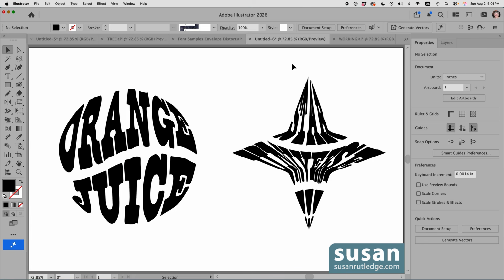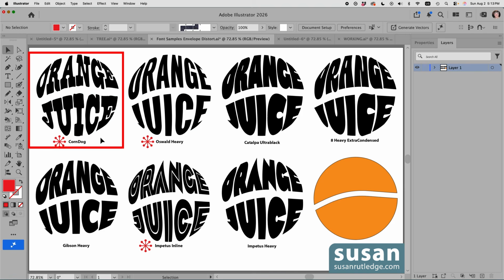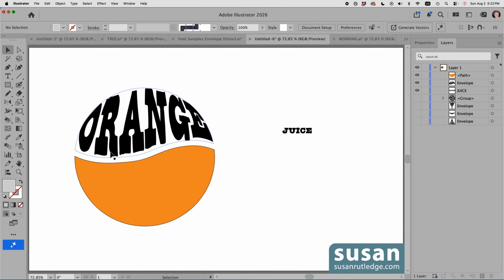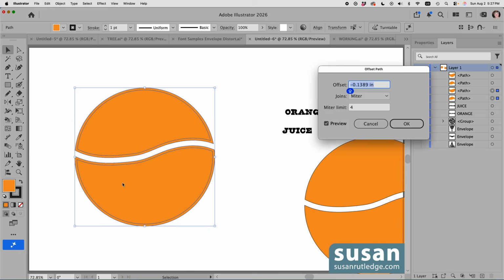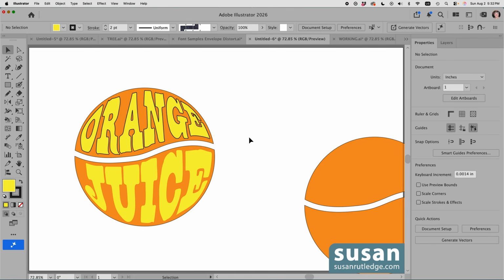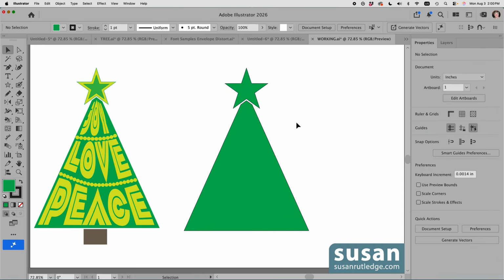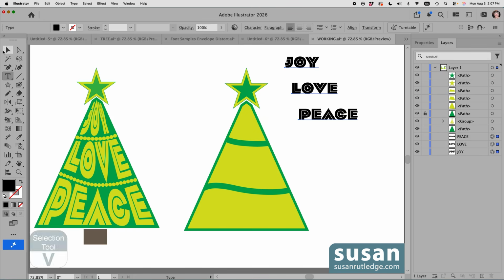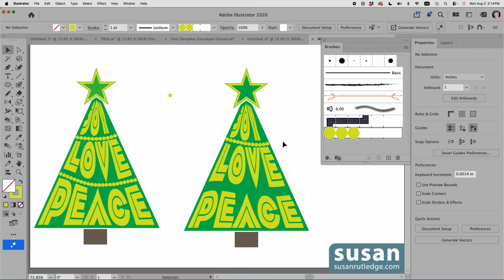How To Use Envelope Distort in Adobe Illustrator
Learn how to use the Envelope Distort tool in Adobe Illustrator with this easy-to-follow, step-by-step tutorial taught by Susan Rutledge. Whether you're new to Illustrator or looking to improve your workflow, you'll discover how to create impressive text and object distortions while avoiding common mistakes.
This tutorial also covers five essential principles for using Envelope Distort efficiently, helping you work smarter and achieve professional results. Along the way, Susan demonstrates the tool in action, explains when and why to use each technique, and shares helpful keyboard shortcuts for both Mac and PC users to speed up your workflow.
If you're ready to master one of Illustrator's most powerful tools, this tutorial will give you the confidence and practical skills to start creating with Envelope Distort right away.